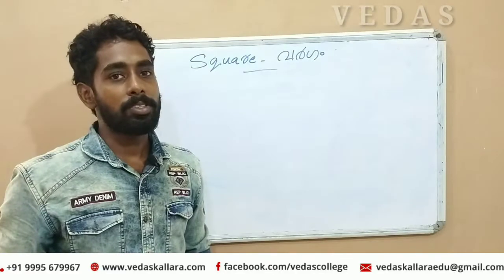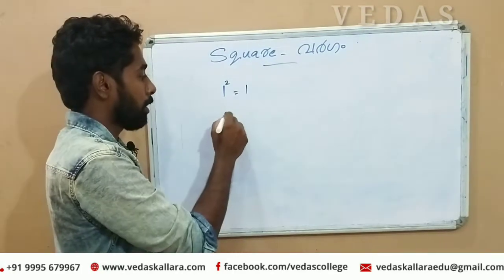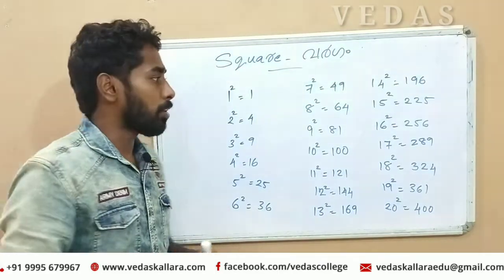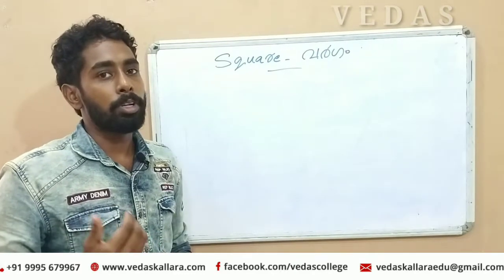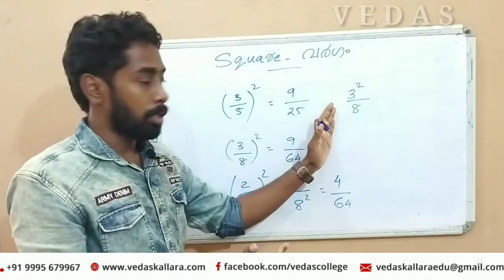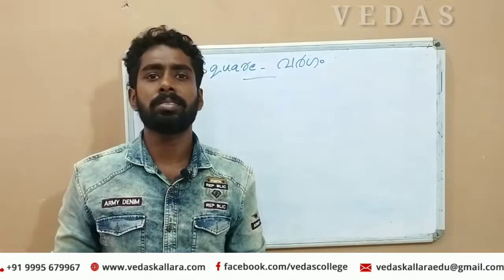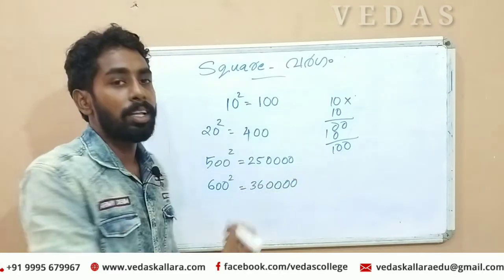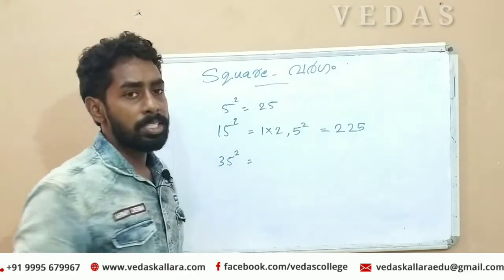Maths | basic | square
How find find square
Vedas kallara online class
Vedas kallara maths class